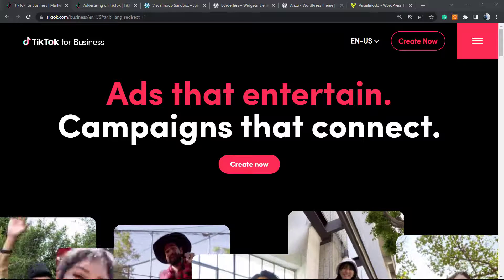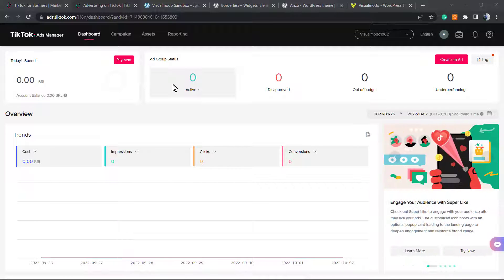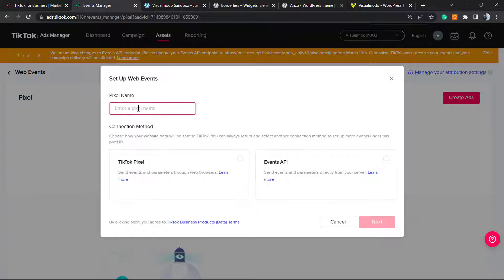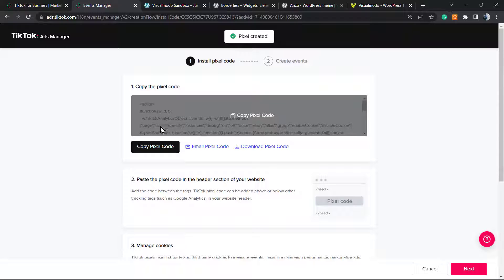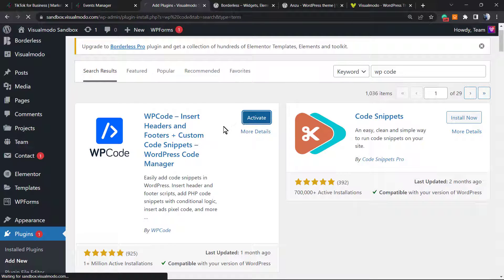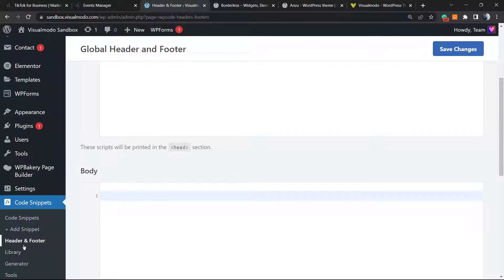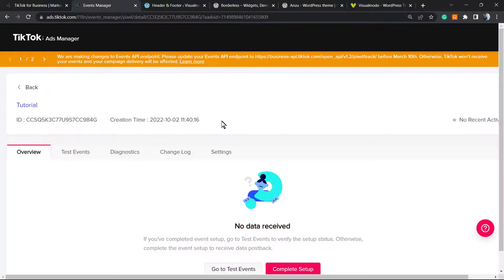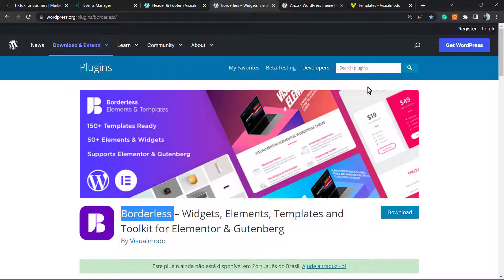How to Add TikTok Ad Pixel Tag in WordPress Social Media Tutorial?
In today's video we'll learn a simple, fast and effective methos to add the TikTok Ad Pixel codes in WordPress websites for free.

Need to set up a TikTok ad pixel on your WordPress site? When promoting your website on TikTok, you will need to add code to your website to track the effectiveness of your advertising campaigns. If your TikTok ads and sponsored posts drive traffic to your website, you can see which content drives the most conversions.

In this article, we will show you how to properly set up a TikTok ad pixel in WordPress. According to the latest market research, TikTok is one of the most popular social networks in the world with more than 1 billion monthly active users. This is why many online store owners and small business owners use TikTok ads to reach their audience.

The TikTok ad pixel helps you maximize the ROI (return on investment) of your TikTok ads by allowing you to track the effectiveness of your campaigns. After that, you should navigate to Assets » Events page.

On the next page, you'll need to tell TikTok whether you want to share events that happened on your app or website.

You track events happening on your website, so you need to click the Manage button under Network Events. Next, you will see a message saying that you need to install the TikTok pixel. Just click the Create Pixel button. Now you should give the pixel a name such as your website name. After that, you need to select "TikTok Pixel" as the connection method and click the "Next" button. The next step is to tell TikTok that you will install the pixel by copying the code to your website.

You should select the "Manually install pixel code" option and click the "Next" button. You can now see the pixel code. You should copy it to the clipboard by clicking the "Copy Pixel Code" button.